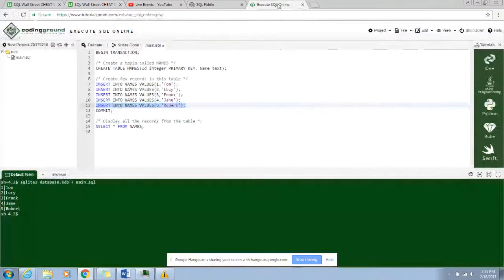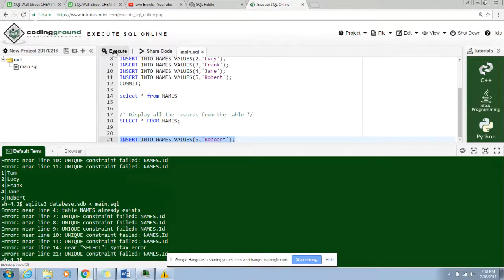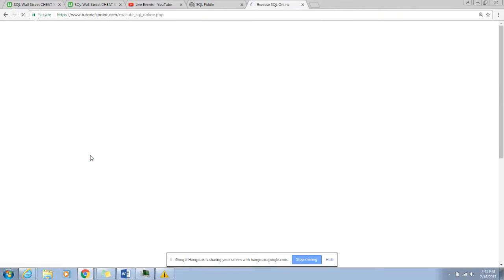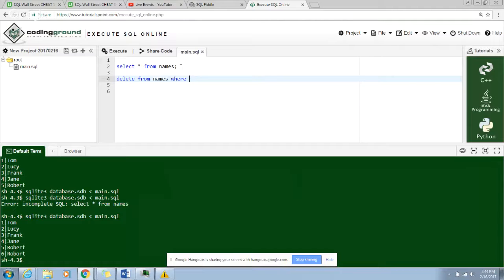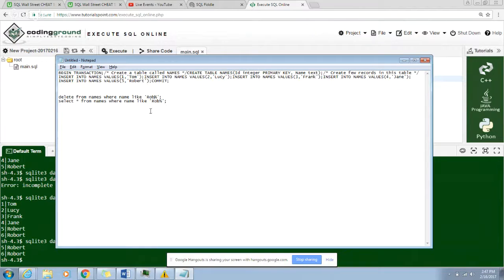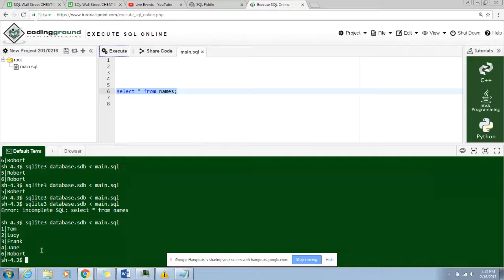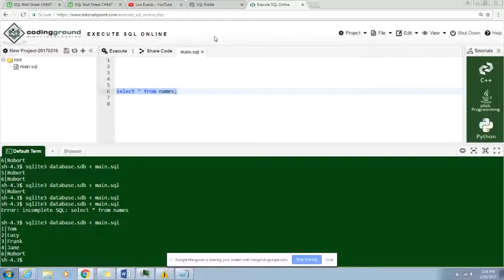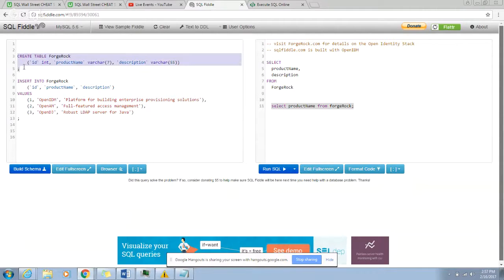Deleting record from database the correct way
These videos cost a lot to make so if you enjoy them, please consider donating so that I can make more videos on a more regular basis! Thanks!

Fun and Easy to Understand training on:

Trading & Trading Techniques
Wall Street Technology
FIX Protocol
Application Support Engineering

trading stocks 101, Wall Street, FIX Protocol Channel, Carlyle Speaks Wall Street